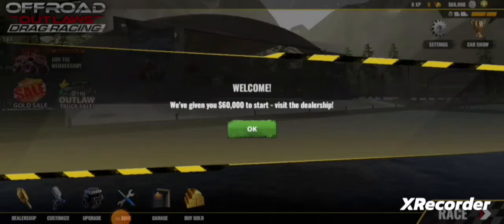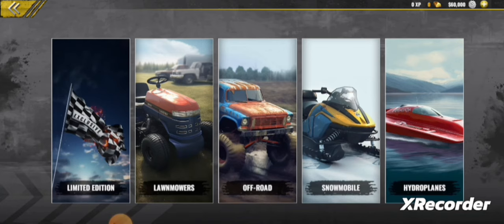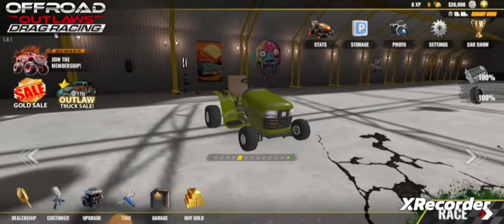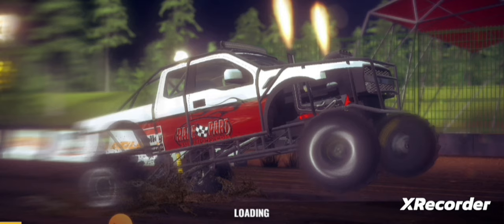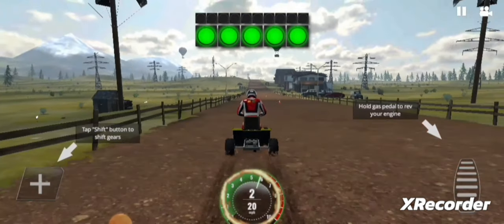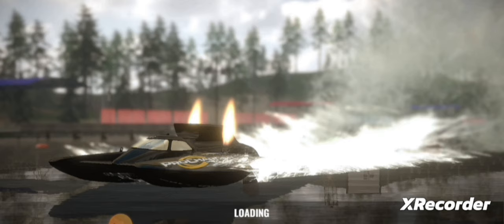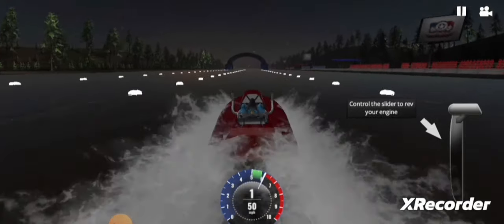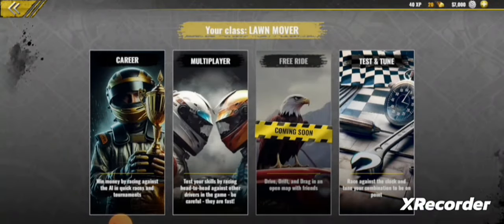Offroad Outlaws DRAG RACING Just Dropped! First Races + Initial Look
New game just dropped. Offroad Outlaws Drag Racing. First time playing, first races, initial look around, more videos coming.